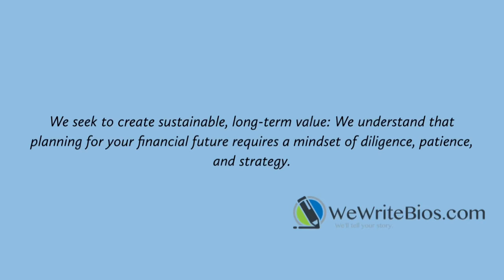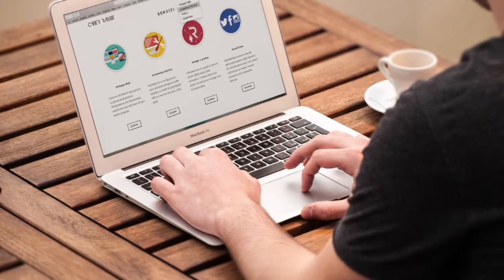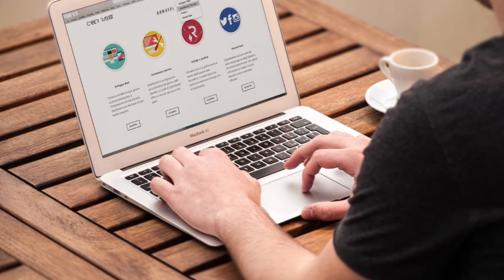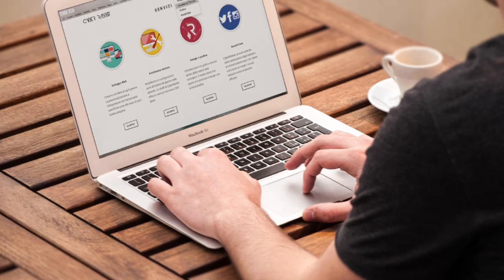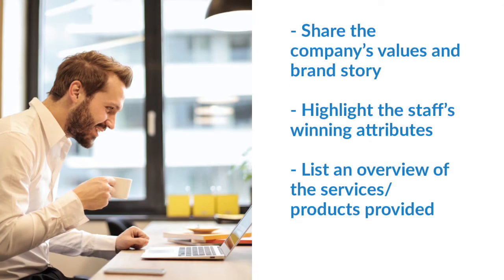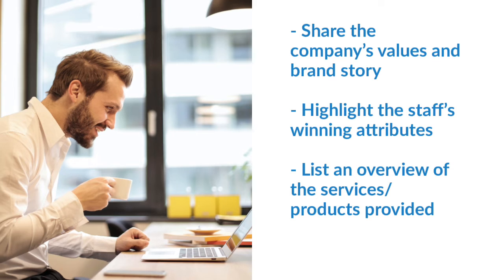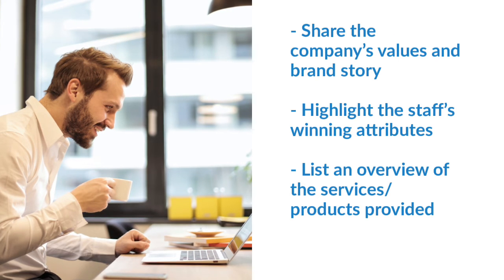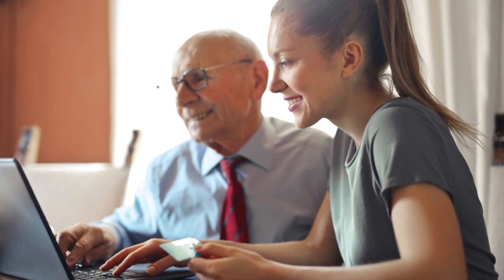How to Write an About Us Page: Tips and Samples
Business owners and entrepreneurs -- learn how to write the About Us page for your company's website. Our short instructional video comes complete with tips and samples.